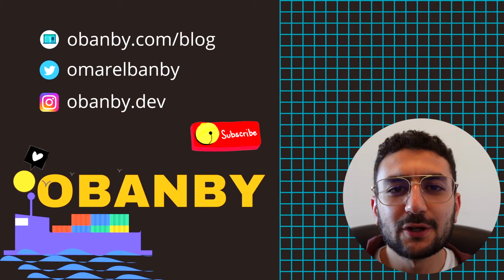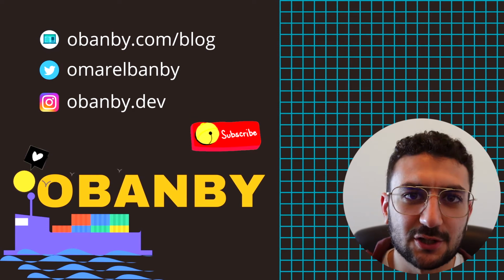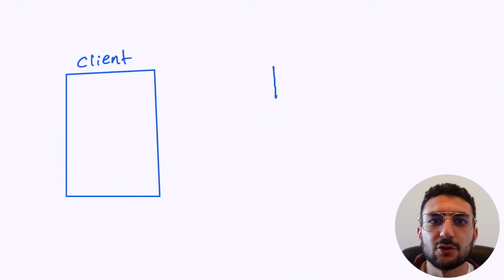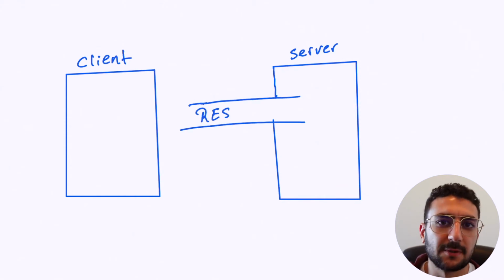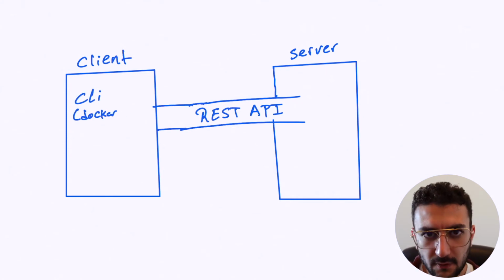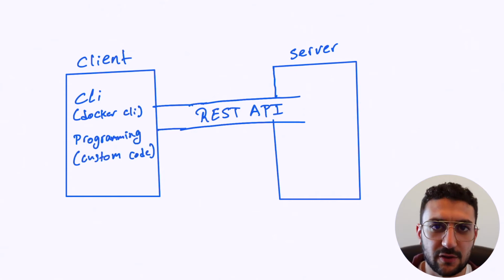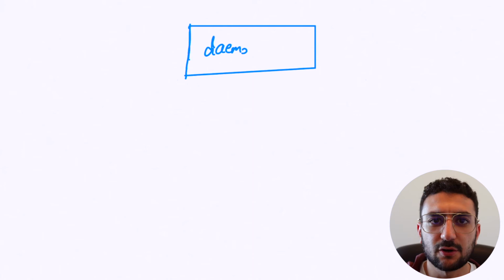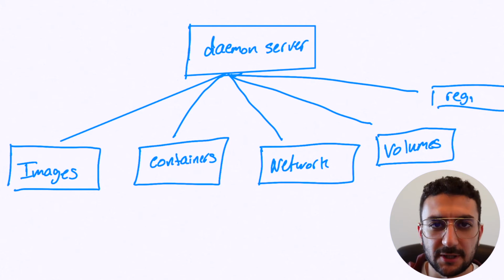Docker Series E2: Brief look at Docker's architecture.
In this video, we will have a look at Docker's components. Learn how these components fit in the overall Docker architecture and the responsibility of each component.